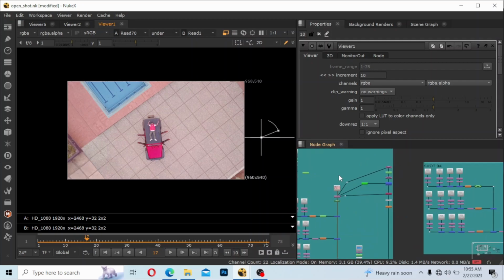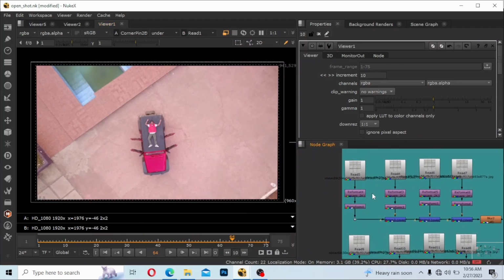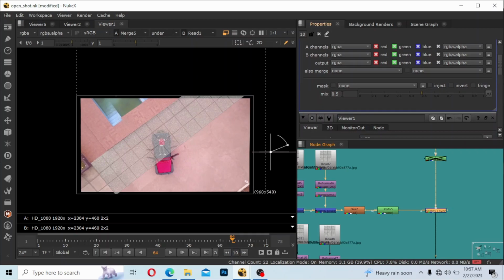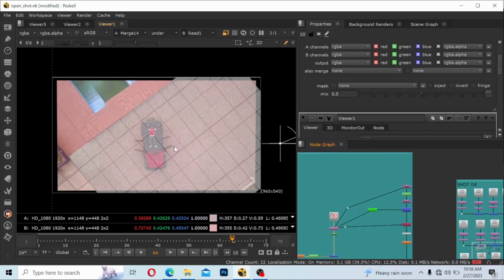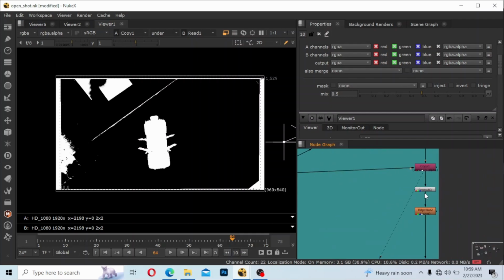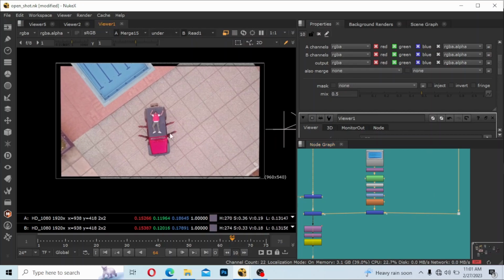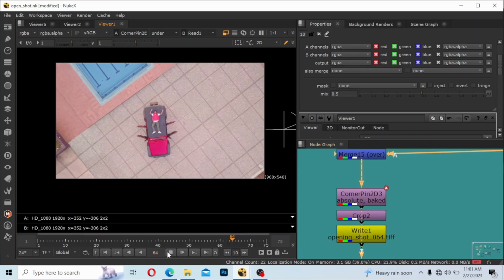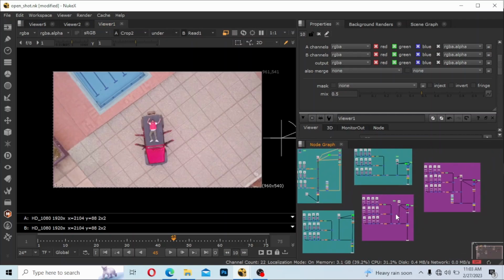NUKE Set Extension VFX 101: A Technical Breakdown